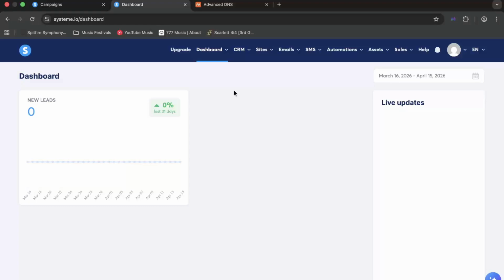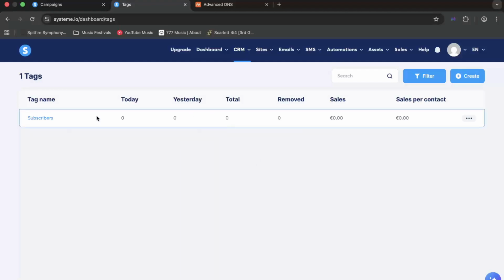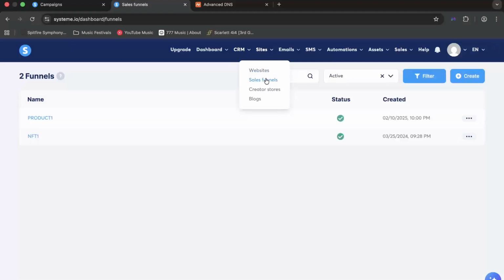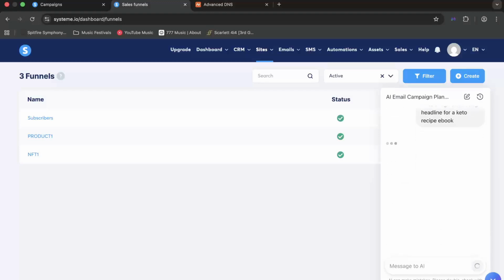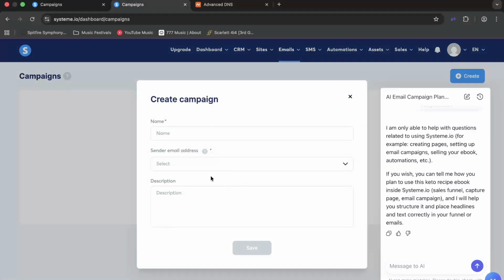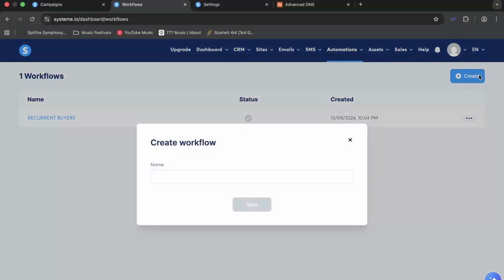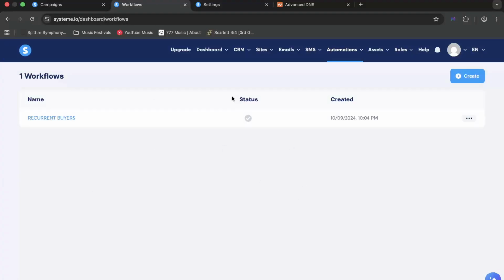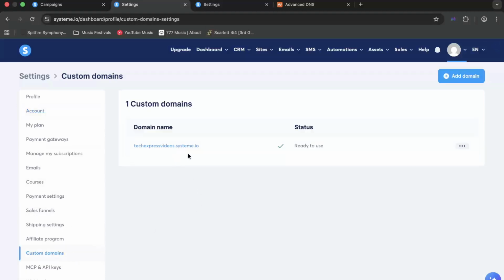Systeme.io For Complete Beginners | Full Setup Tutorial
🚀💻 Want to get started with Systeme.io as a complete beginner? In this video, I’ll guide you through a full Systeme.io setup step by step, so you can build your online business from scratch. You’ll learn how to create your account, set up funnels, manage emails, and start automating your marketing—all in one platform.

📌 In this tutorial, you’ll learn:
✅ How to create and set up your Systeme.io account
✅ How to build your first sales funnel step by step
✅ How to create and manage email campaigns
✅ How to add products or offers to your funnel
✅ Tips to automate your business and increase conversions

🚀 Perfect if you want to start making money online, build funnels, or manage your entire digital business in one place using Systeme.io.